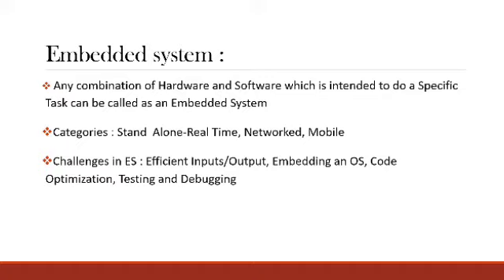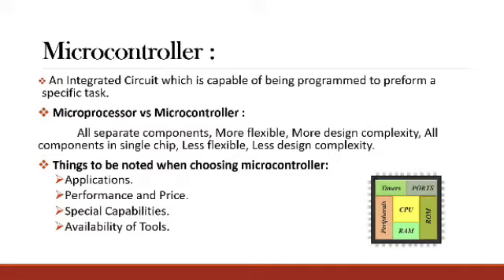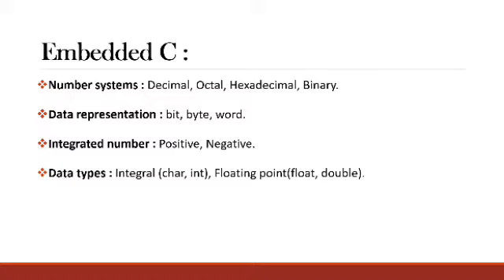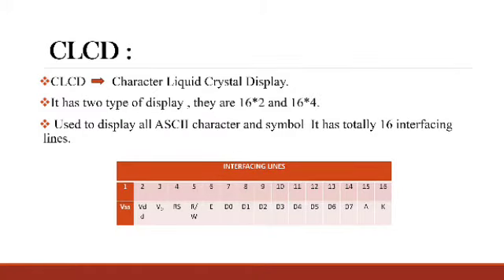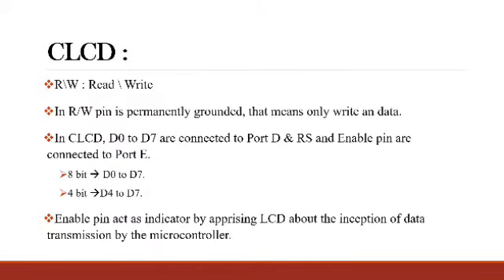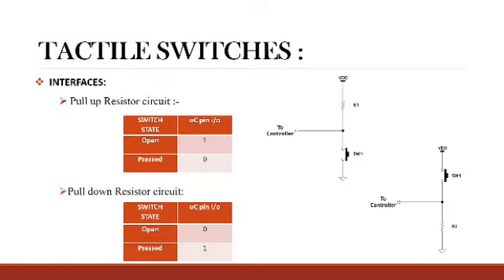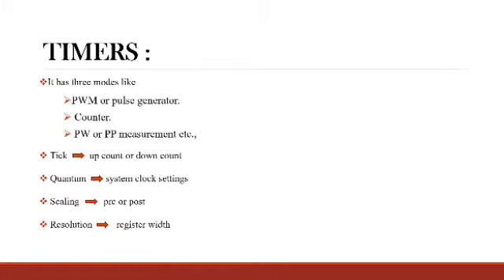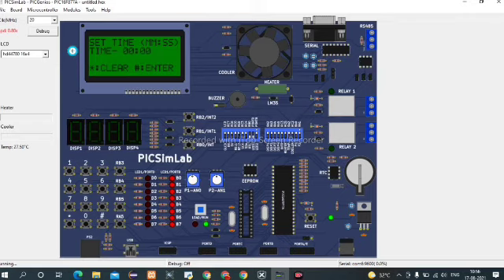EMBEDDED SYSTEM INTERNSHIP ON EMERTXE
It is more informative and good training and also emertxe is the good place to learn